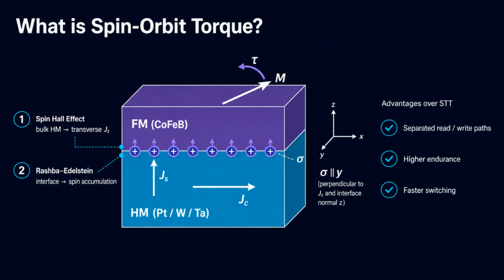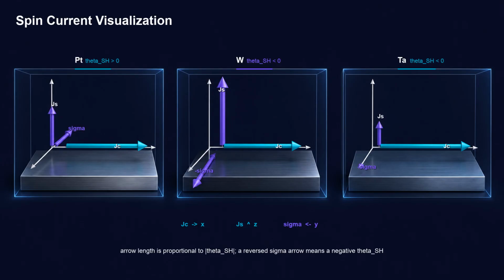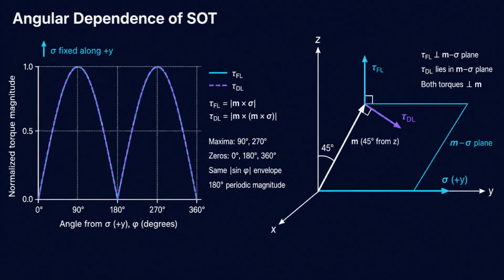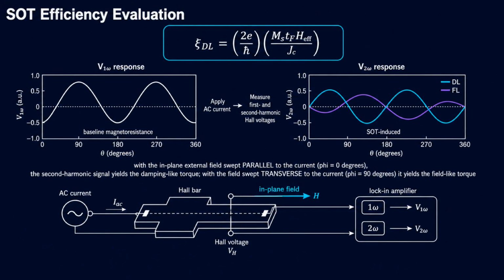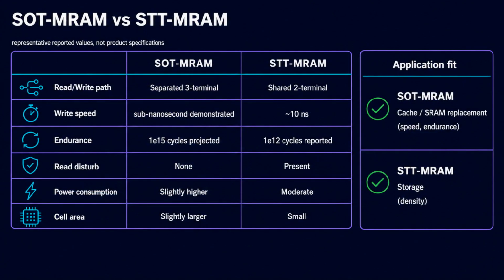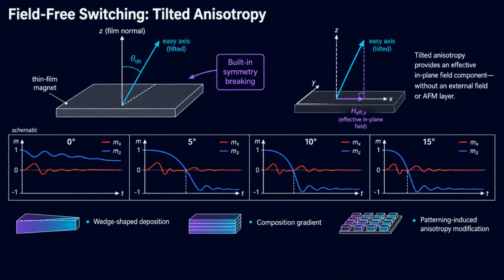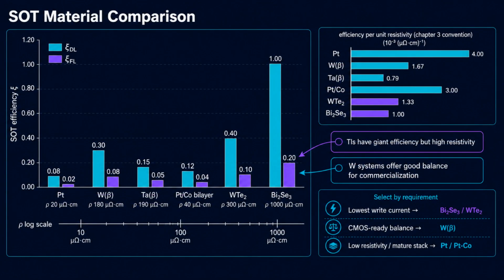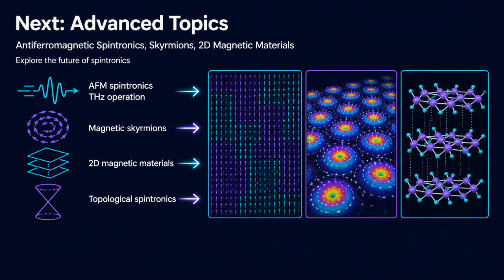Materials Science - Spintronics Intermediate - Chapter 3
Spintronics Intermediate